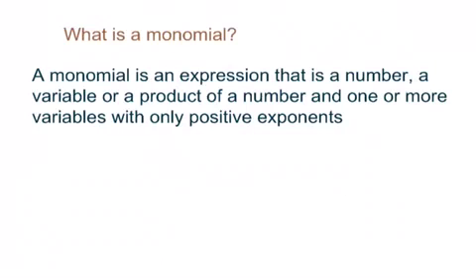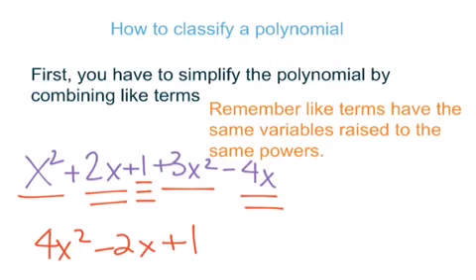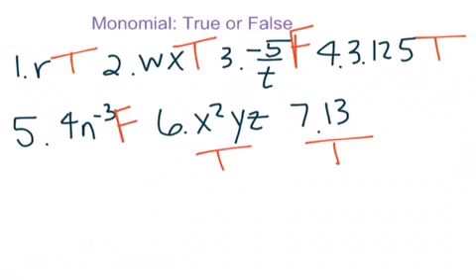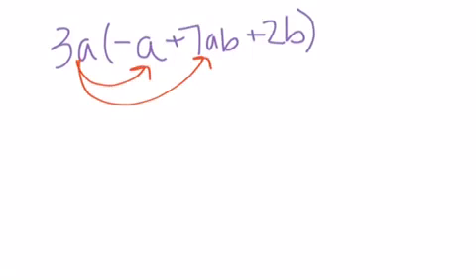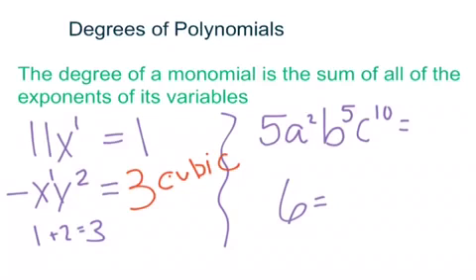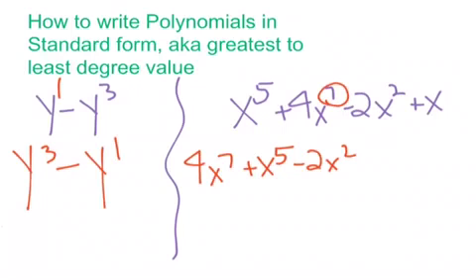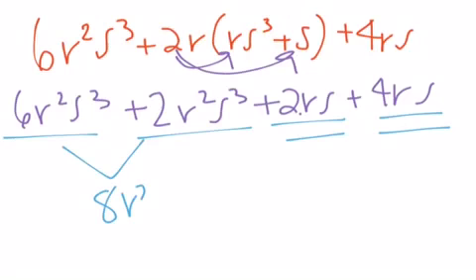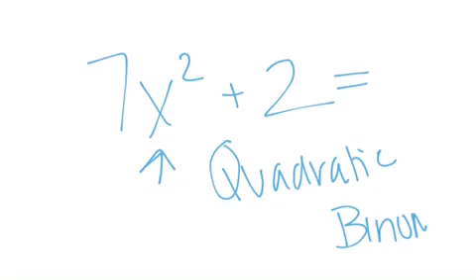Intro to Polynomials